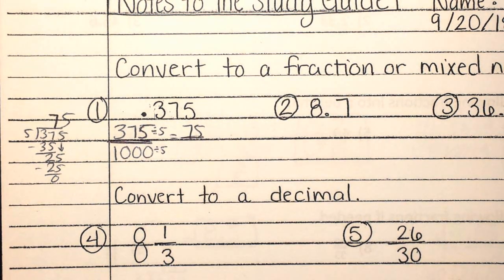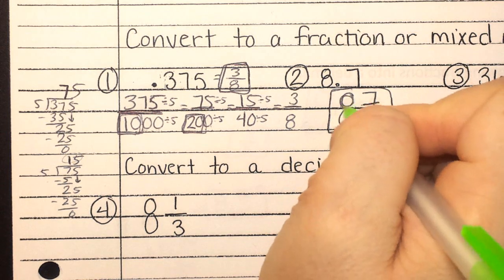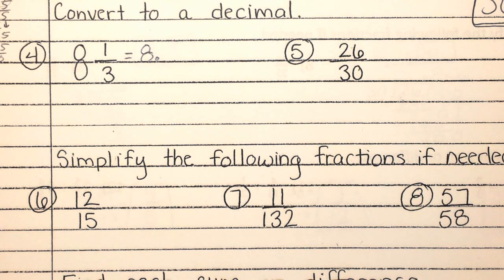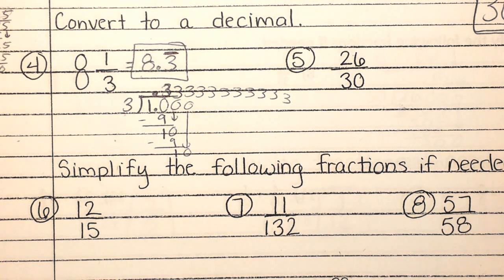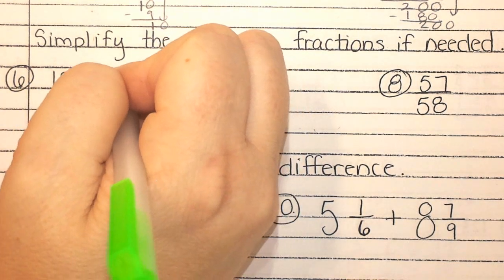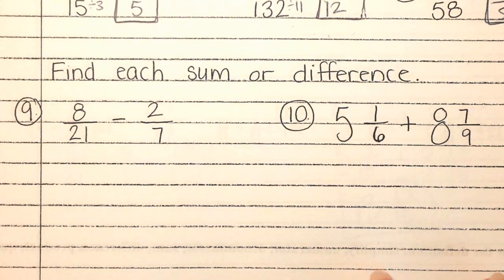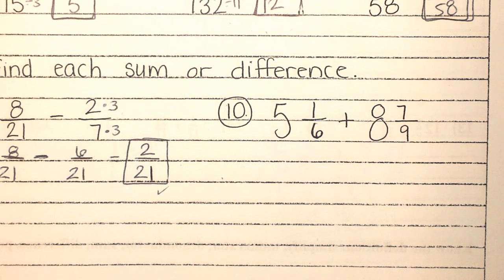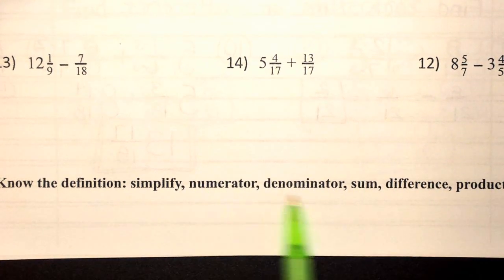September 16, 2019 Study Guide Notes